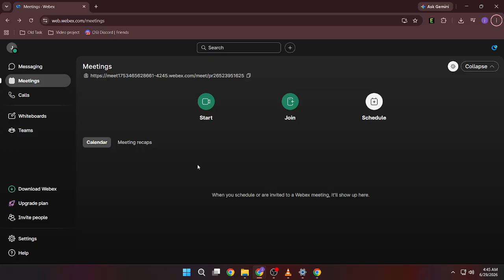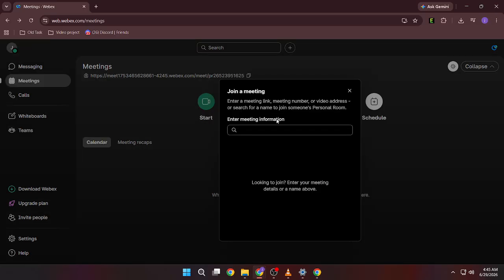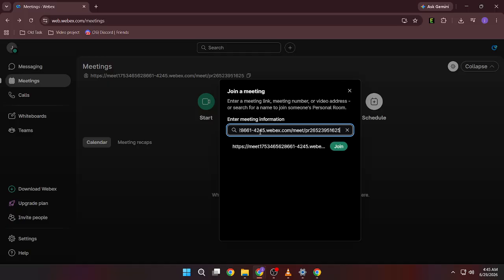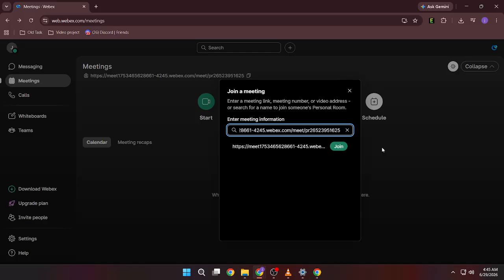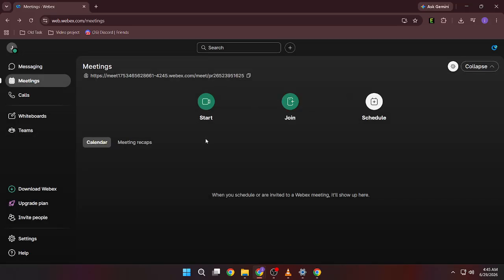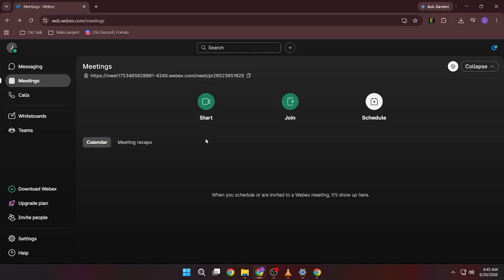How to Fix Cisco Webex Can't Join Meeting Full Guide 2026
Can't join a Cisco Webex meeting? In this Full Guide 2026, you'll learn how to fix Cisco Webex can't join meeting issues on Windows, Mac, Android, iPhone, and supported web browsers using the most effective troubleshooting methods. Whether you're stuck on the joining screen, receive an access denied message, encounter a meeting link or meeting number error, can't connect to the meeting, or experience unexpected joining problems, this step-by-step tutorial covers everything you need to know. Learn how to check your internet connection, verify the meeting link or meeting number, confirm you're signed in with the correct account when required, update the Webex app or browser, clear cache, review host permissions, troubleshoot firewall or VPN interference, and resolve common connection and authentication issues. You'll also discover tips for improving meeting reliability, preventing future joining issues, and ensuring a smooth Cisco Webex experience for work, school, and virtual collaboration. Follow this complete Cisco Webex troubleshooting guide to join meetings successfully without interruptions.